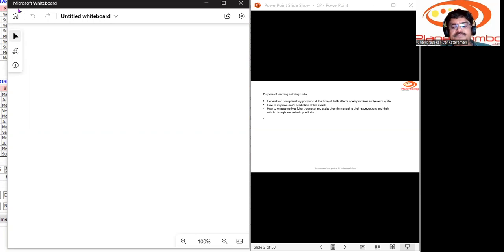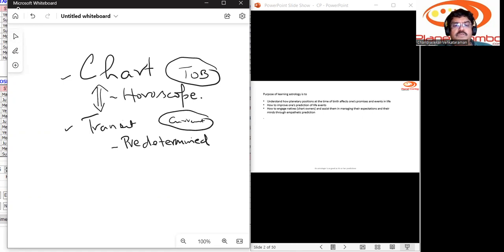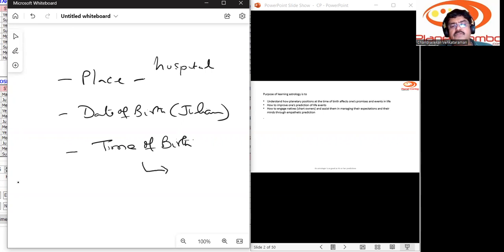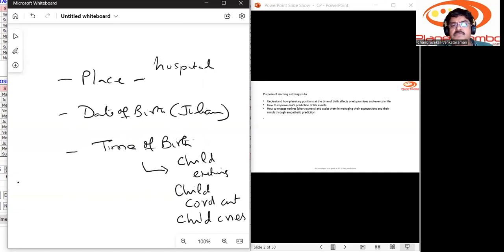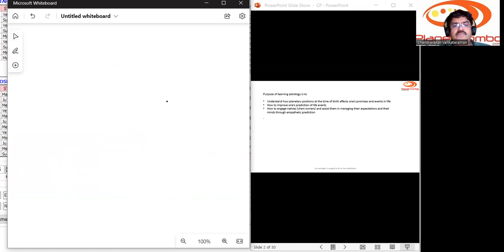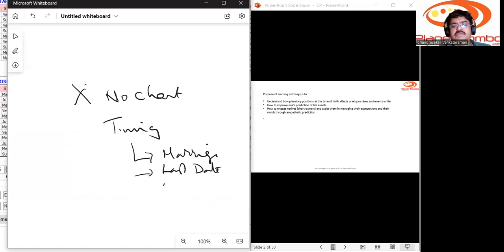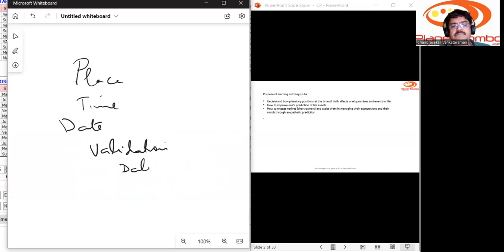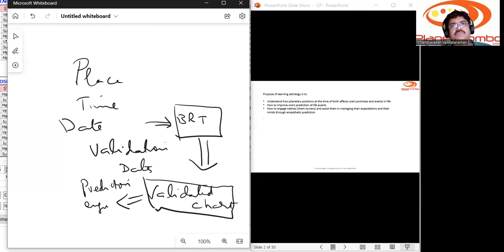Lecture - 004- Astrology Series from PlanetCombo.com - KP and Vedic-Astrology - CP Astrology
In this we covers basic data needed to prepare chart and we also explain transit and software needed to do the chart in CP Astrology